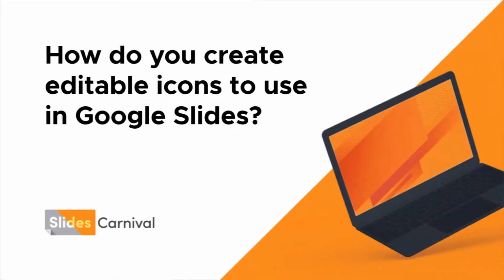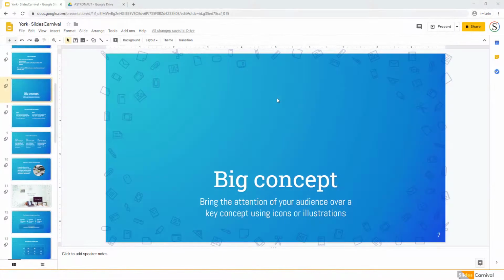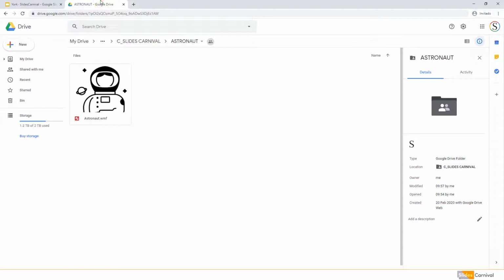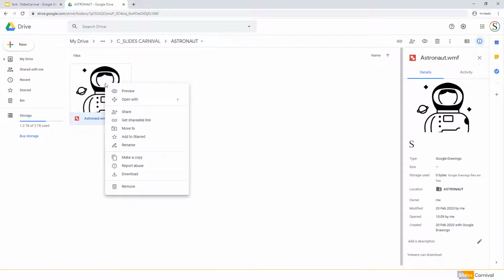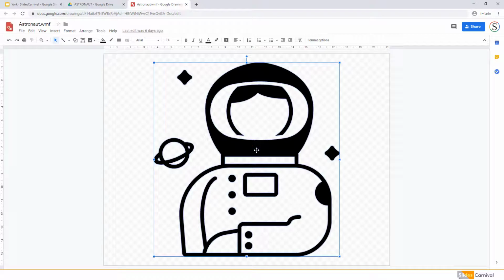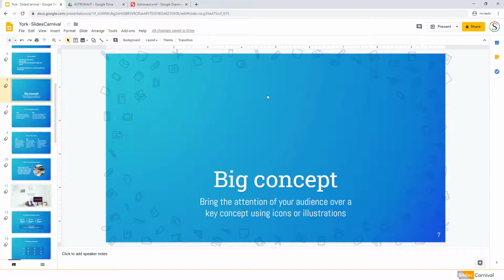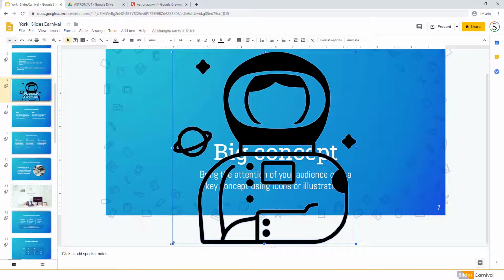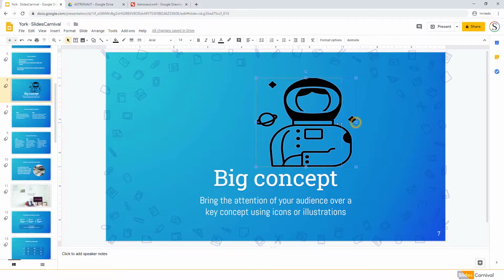How do you create editable icons to use in Google Slides?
First, you have to create your icon in a vector graphics software such as Inkscape or Adobe Illustrator and save it in WMF format.

You can also download icons in SVG format on the Internet and convert them to WMF using an online converter.

Upload the WMF file to Google Drive, right-click the file and click Open with,
then choose Google Drawings.

Once it opens in Google Drawings, select the icon and copy-paste it into
Google Slides.

You’ll be able to resize and recolor it just like with any native shape in Google Slides.

You can download the design used in this tutorial and more free PowerPoint templates and Google Slides themes